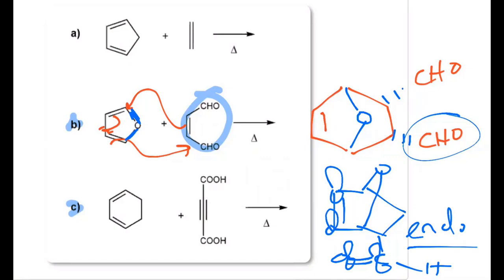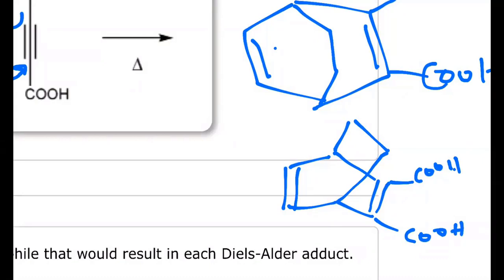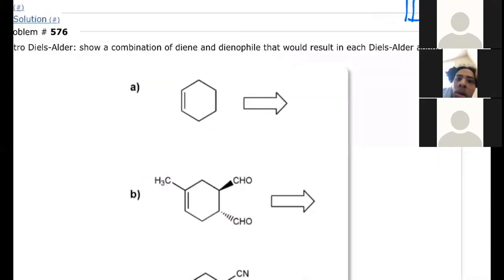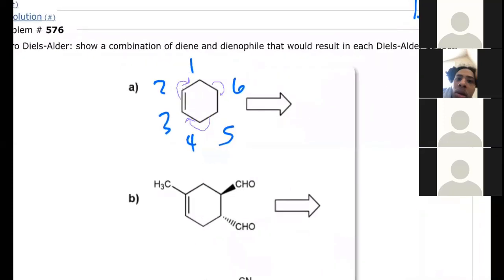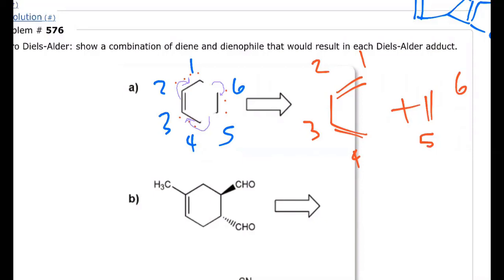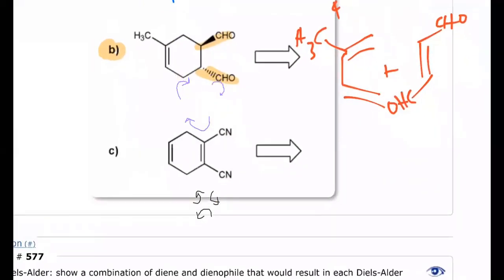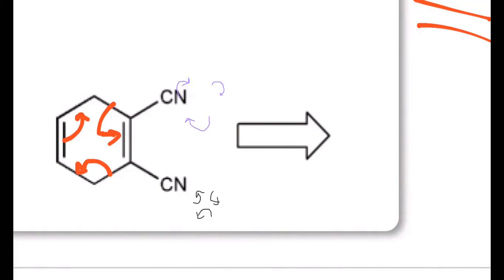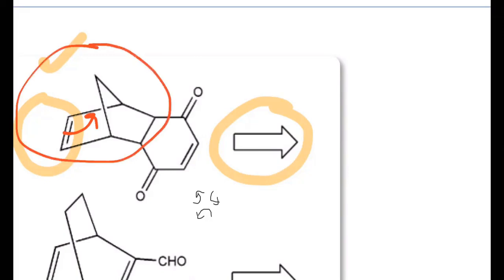CHEM 321 April 3rd Part 2